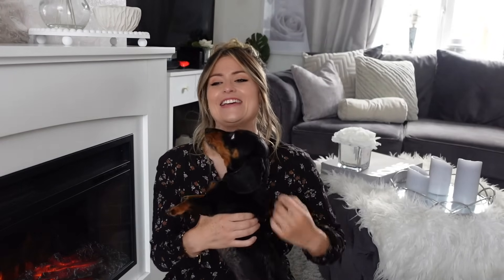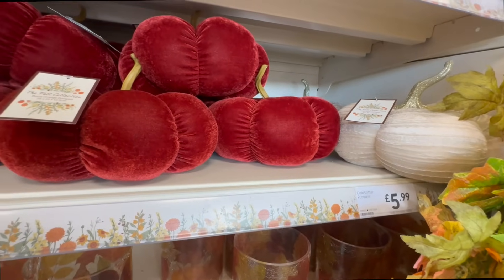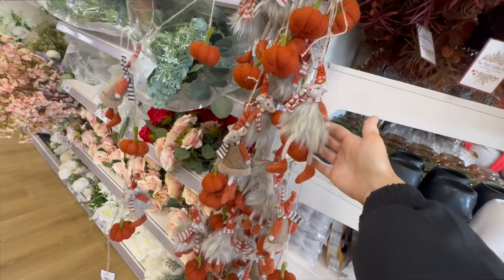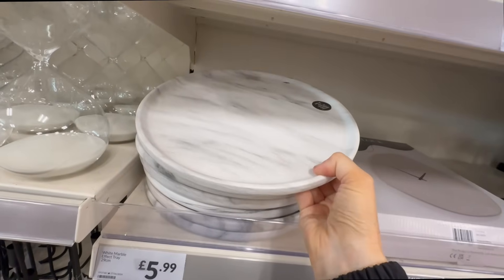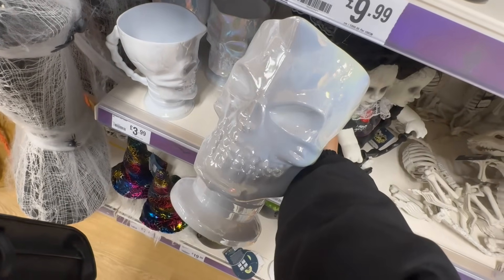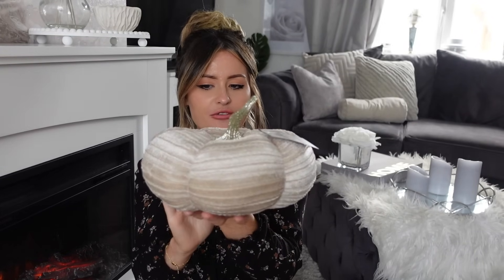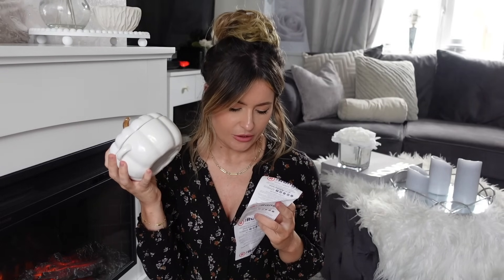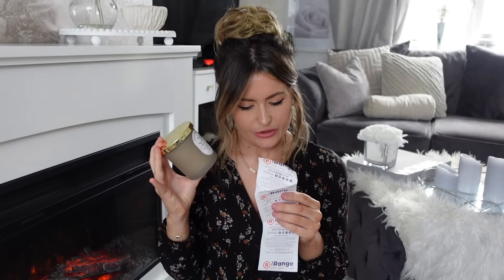THE RANGE AUTUMN HAUL 2024 & SHOP WITH ME - Halloween, homeware & autumn decor